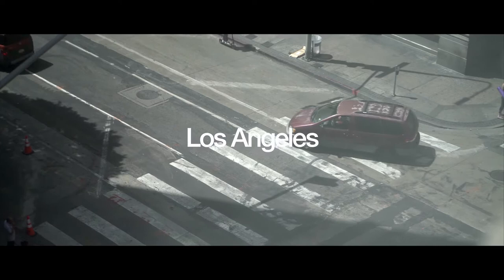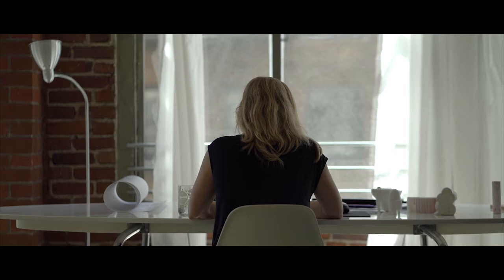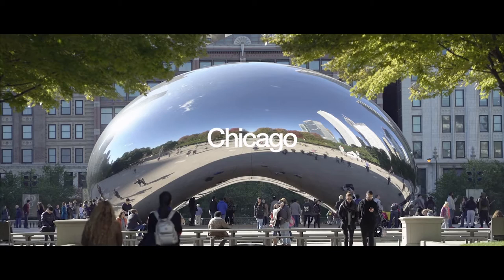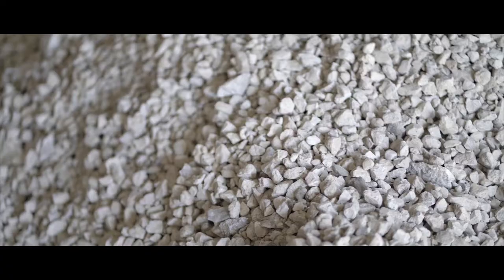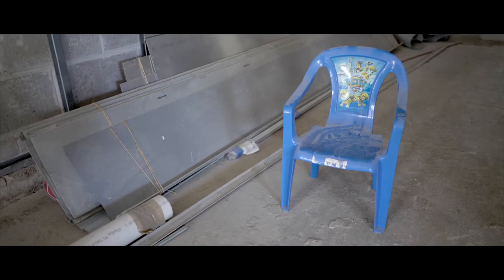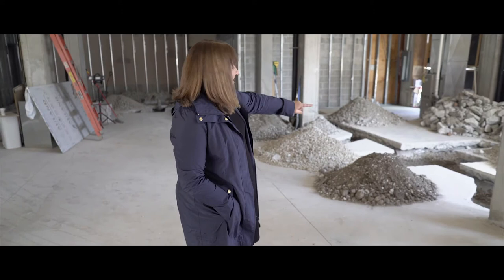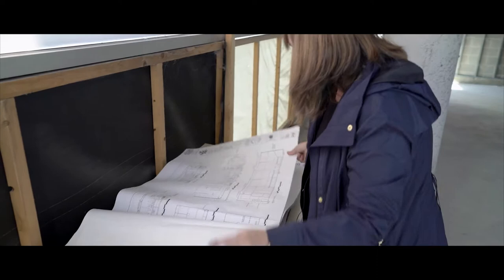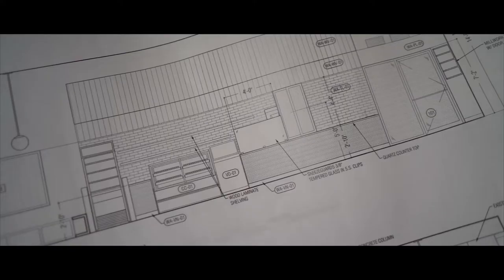BairBalliet Wedge Gallery Opening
Woodbury School of Architecture hosted a lecture and Wedge Gallery opening by Kristy Balliet, an architectural designer and design faculty at SCI-Arc. The lecture and exhibited work focused on "A Body of Work: Conversations around Project and Practice in Architecture."